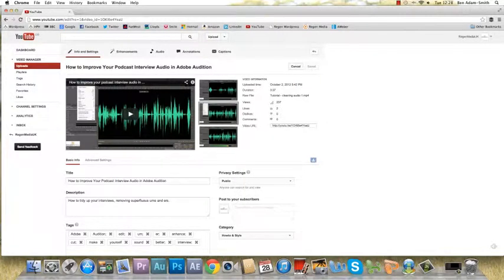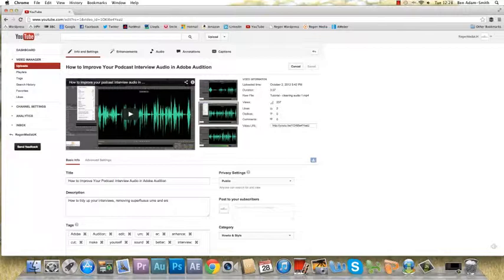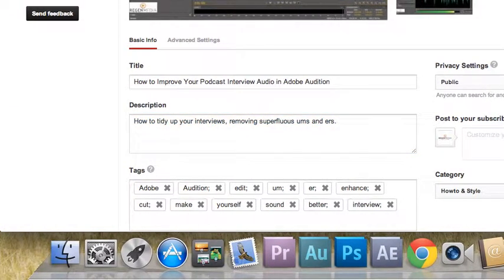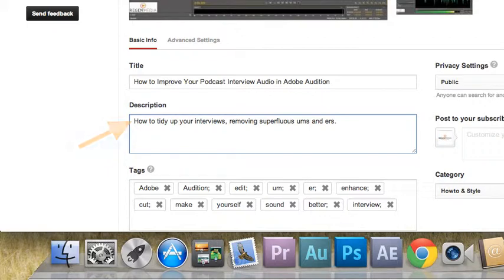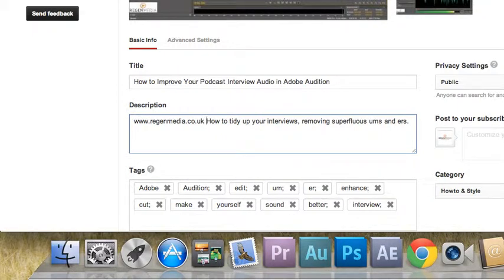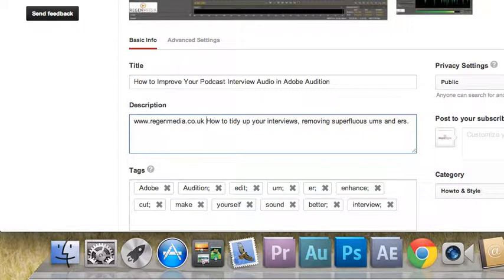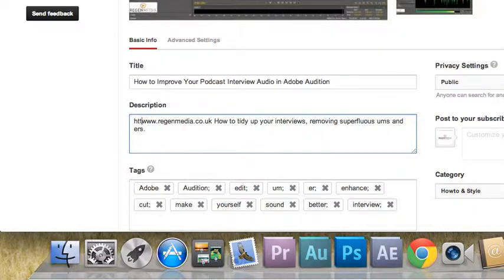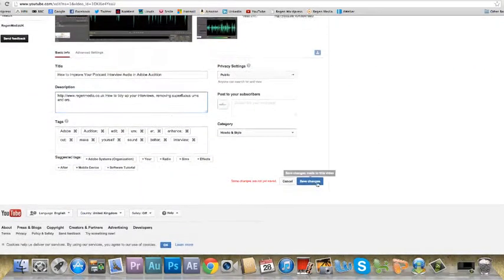Labelling YouTube Videos - Putting a Clickable Link in the Description Box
This video shows how to boost traffic back to your website by making sure you always provide a clickable link at the beginning of the Description box on YouTube.

Make sure it's clickable though!